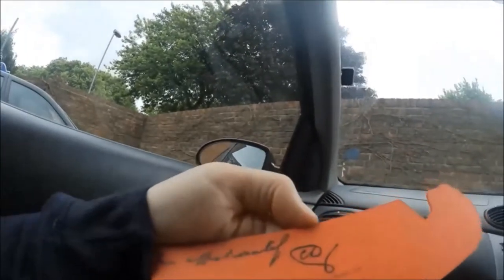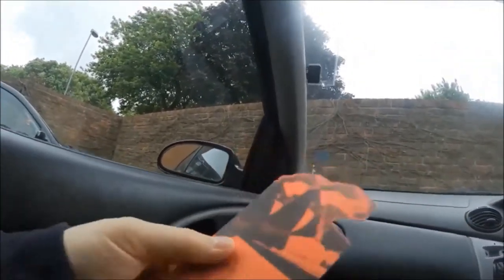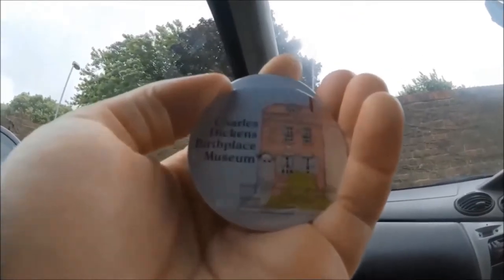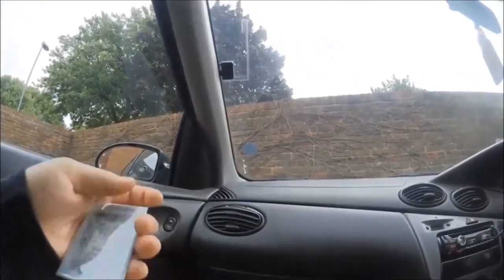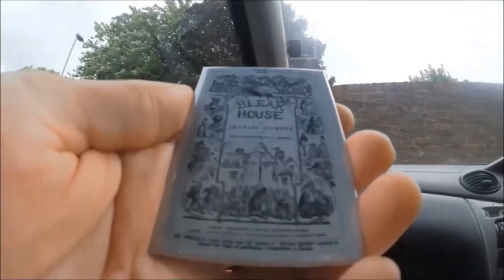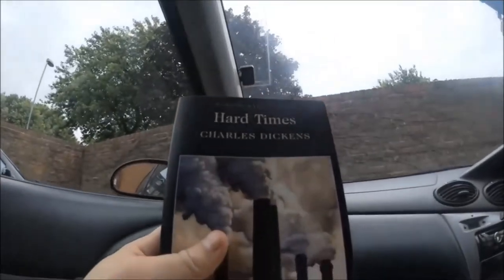The Charles Dickens Birthplace Museum in Portsmouth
I initially posted this as part of my Portsmouth vlog and as a separate video on my book blog, but now it has a voiceover and stuff! Apologies for my old camera, though...